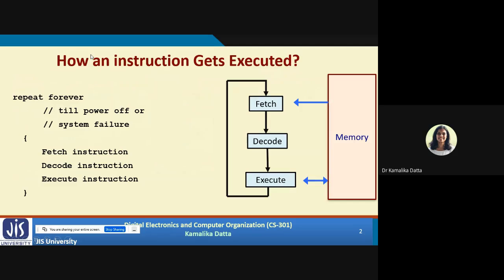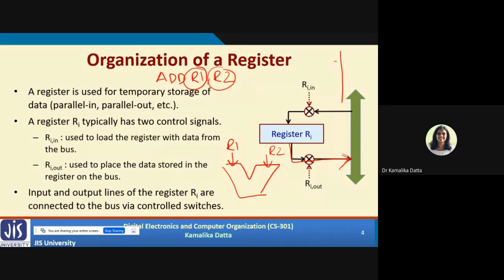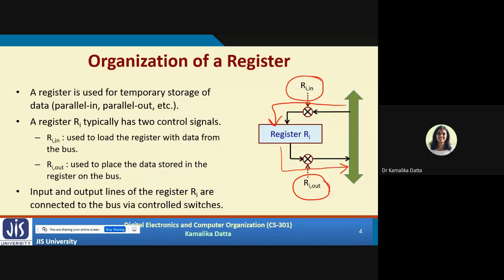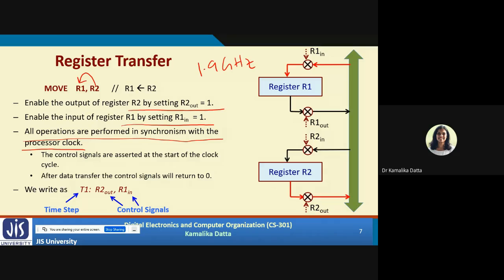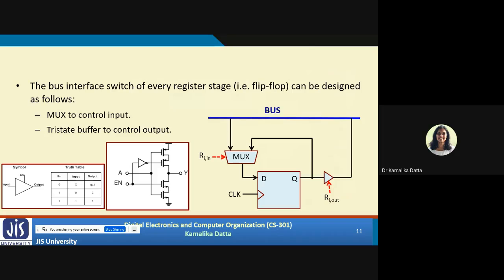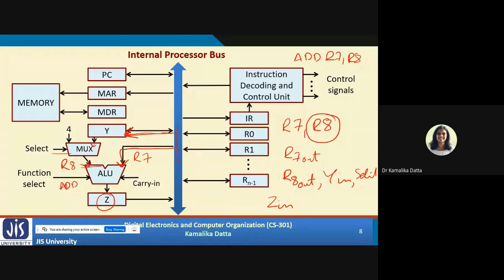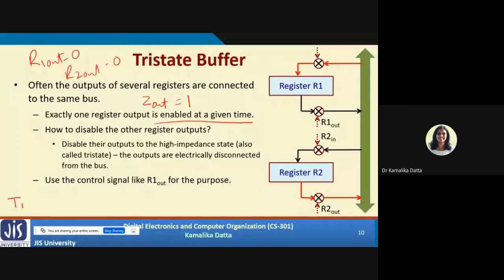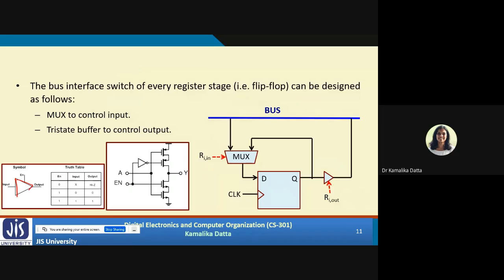Computer Organization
Control Signal-Tristate-bufer